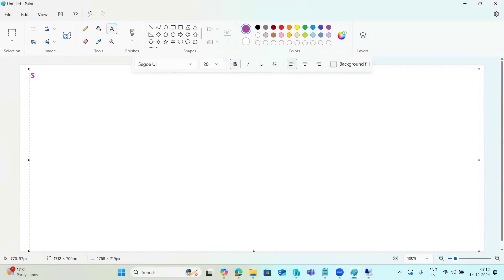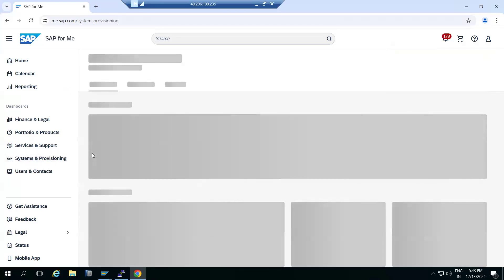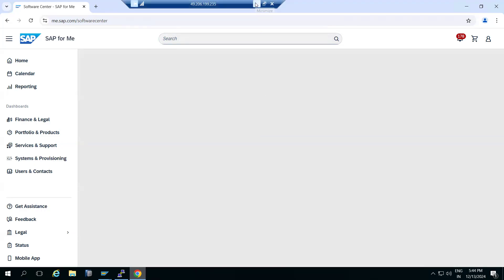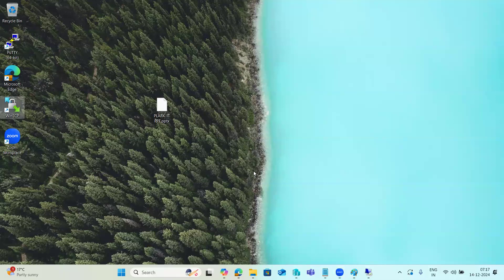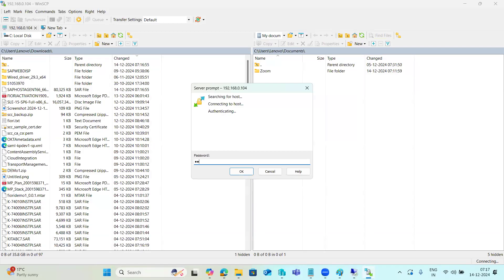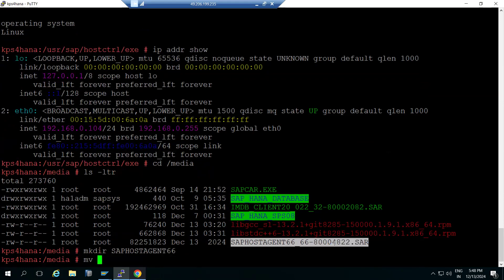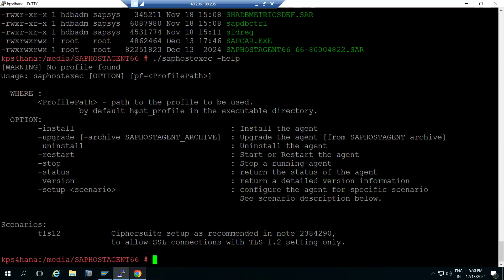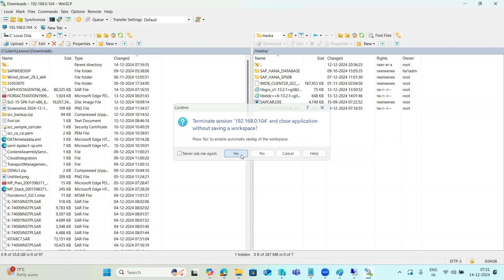SAP HOSTAGENT UPGRADE TO LATEST LEVEL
If you have a 720 or 720_EXT patch level (PL) of SAP Host Agent installed, upgrade it to the latest version of SAP Host Agent 721. It is strongly recommended that you regularly upgrade SAP Host Agent to its latest version. See also SAP Note 2219592 . The following sections describe how to do this: